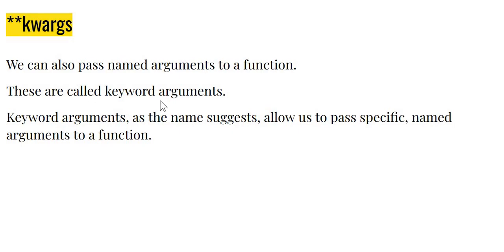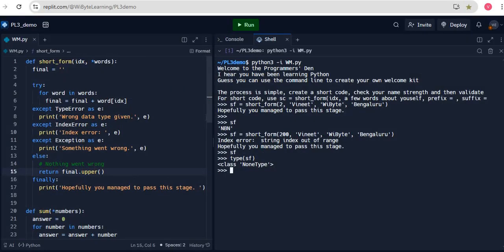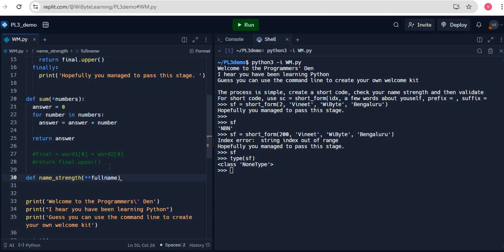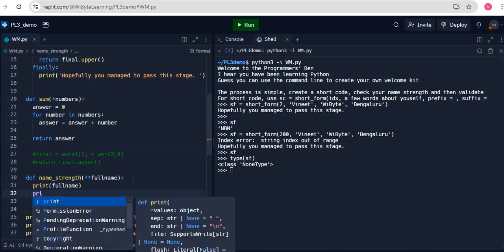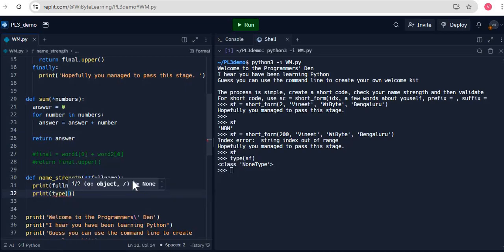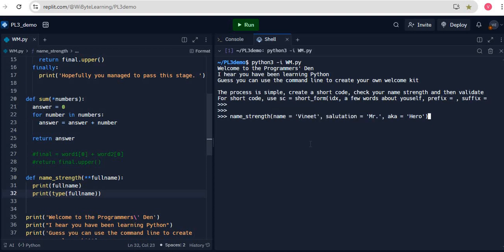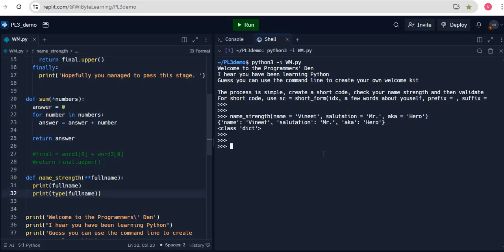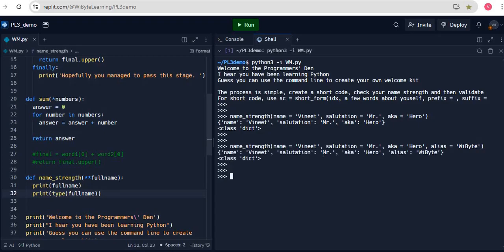11. Welcome Message: What are **kwargs? (Keyword Arguments)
In this video we create a function that accepts keyword arguments in a function. Keyword arguments allow us to pass named arguments to a function, which then become a dictionary inside the function. We can pass any number of keyword arguments to a function.